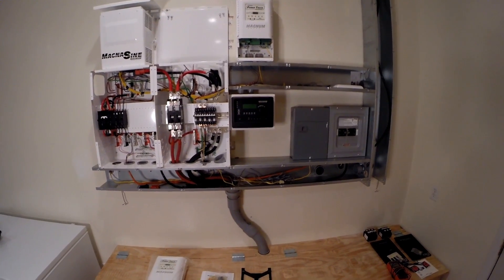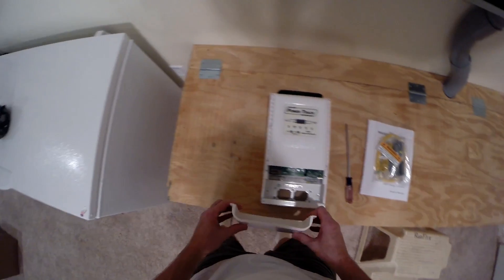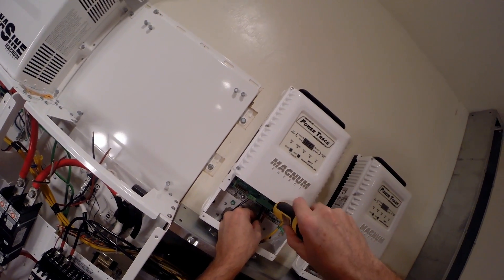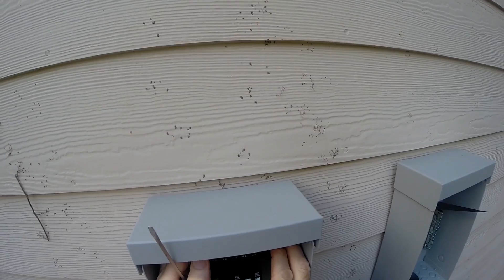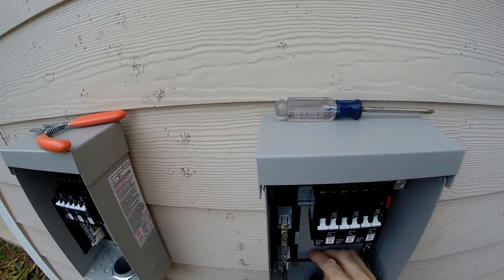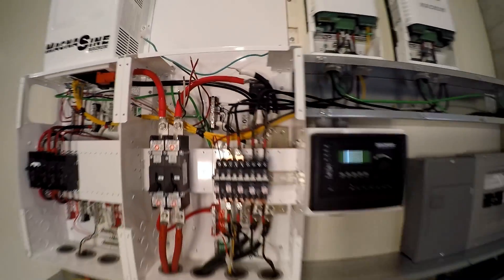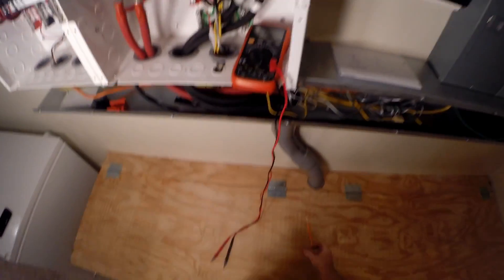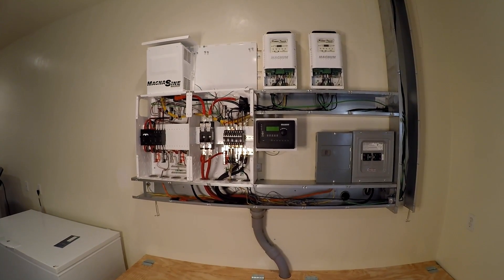Off Grid Solar #28: Installing Magnum PT-100 Charge Controllers